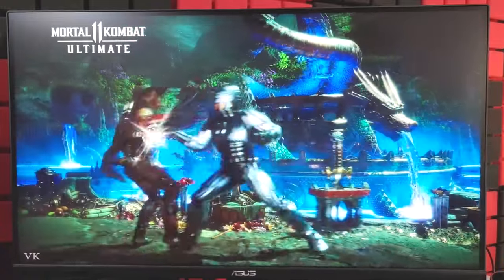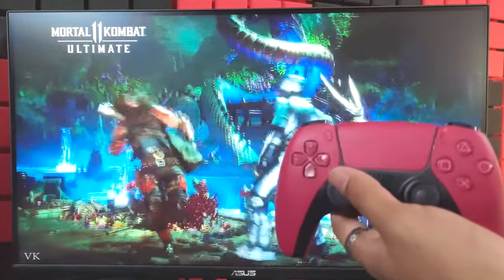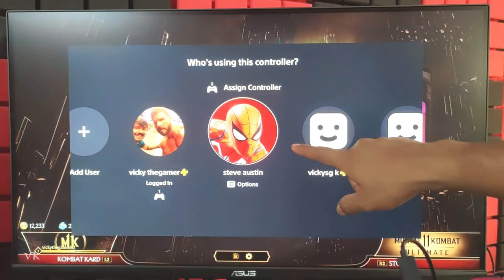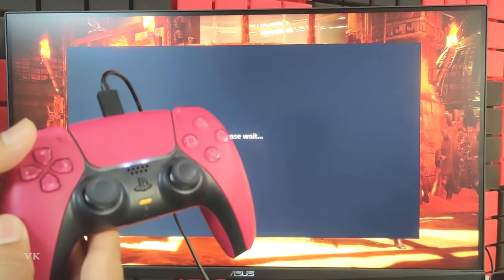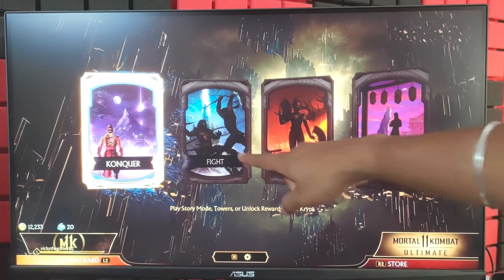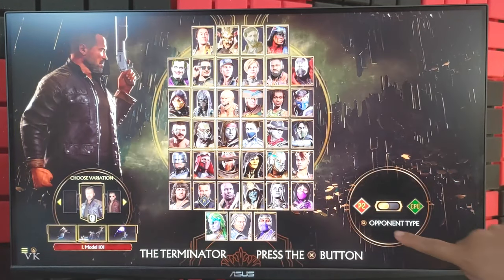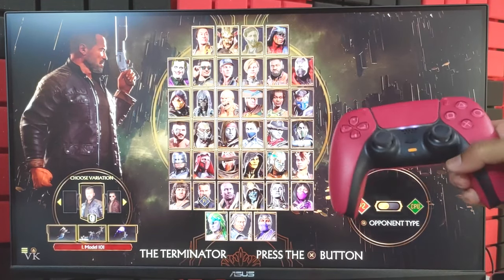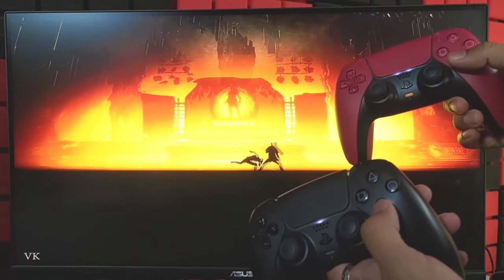How to local multiplayer MK 11 with your friends?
hello guys, how to local multiplayer MK 11 with your friends.